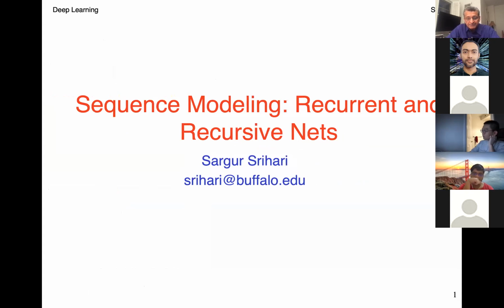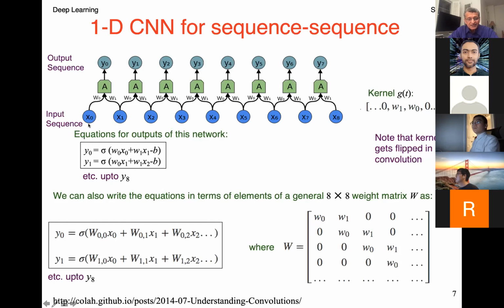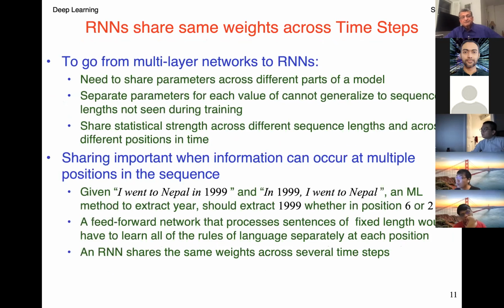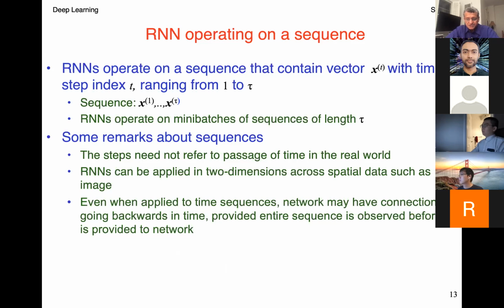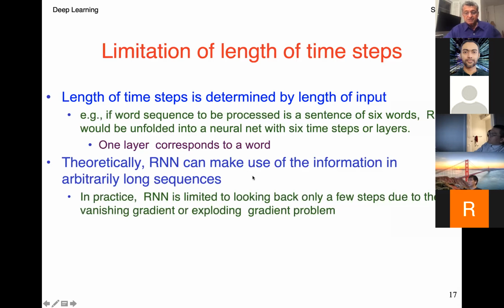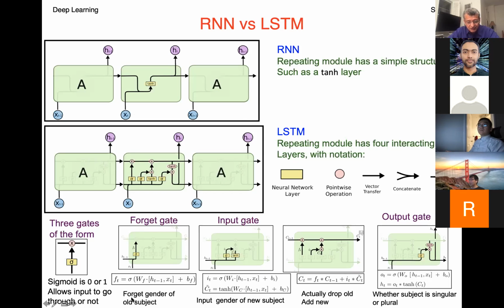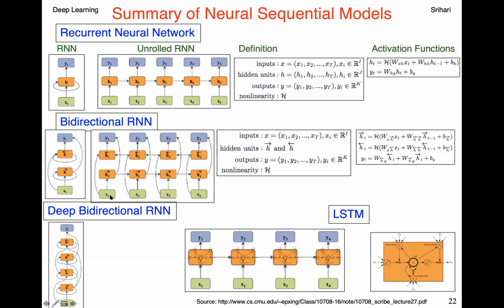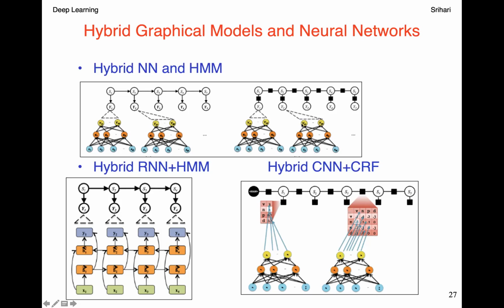DL 10.0 Sequential Models in Deep Learning Part 1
Sequential data occurs in processing natural language processing and in processing time series data. This lecture is an overview of sequential models.